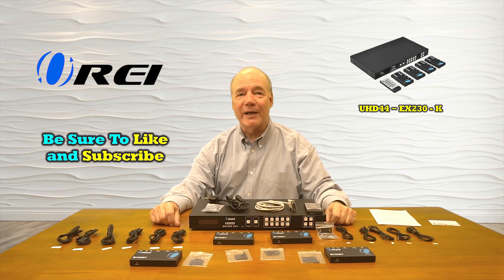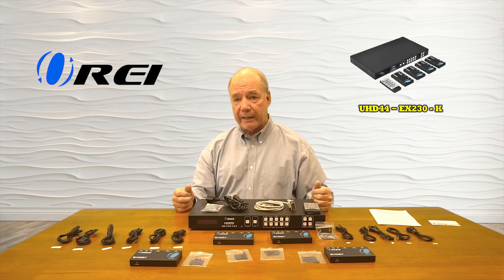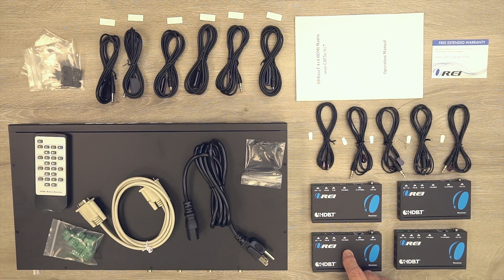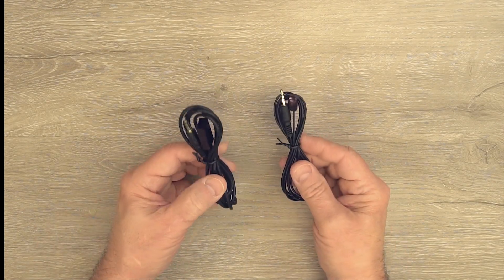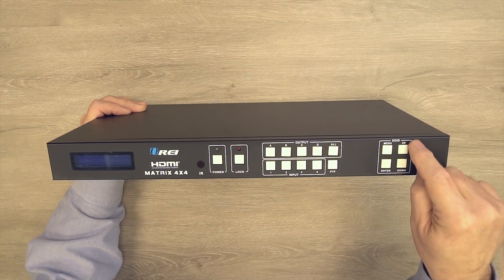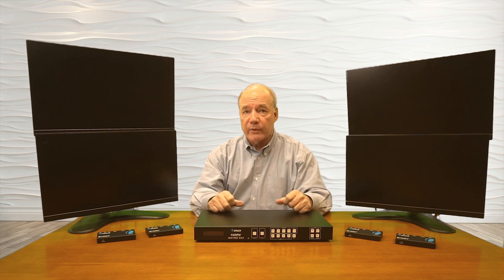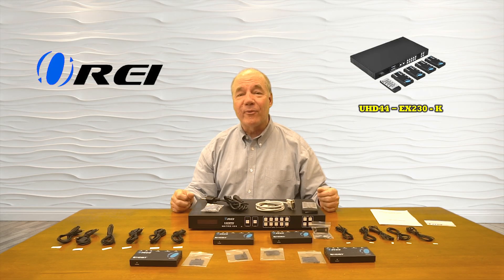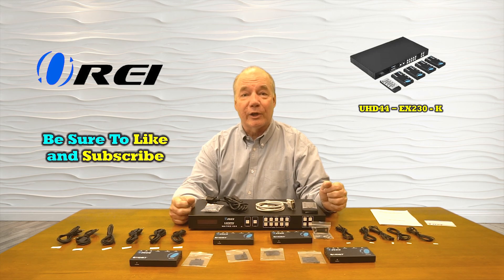OREI 4x4 HDMI Matrix Switcher Extender Over CAT 6/7 | Multiple Locations & Sources UHD44-EX230-K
4X4 Matrix - 4 HDMI inputs & 4 HDBaseT outputs extends over CAT5e/6/7 LAN Cable up to 230 feet plus 4 additional HDMI loop out to connect additional displays near the transmitter

The OREI UHD44-EX230-K HDMI HDBaseT 4x4 HDMI Matrix with simultaneous CAT5e/6/7 and HDMI outputs connects four HDMI sources to up to four displays.

HDBaseT Technology - Uncompressed signal for zero latency and lossless transmission with high quality CAT5e/6/ STP shielded lan cable. Supports POE - Power Over Cable function so you’ll only need to use power adapter on the transmitter (sender) end and connect the receivers directly with HDMI cables

Full Matrix function with additional HDMI loop-out Mode: Local 4 HDMI displays along with 4 HDBaseT extended remote displays. Easily control which HDMI source is viewed at which of the displays